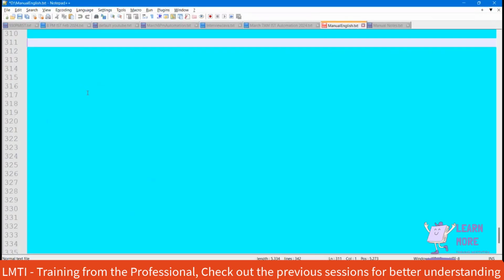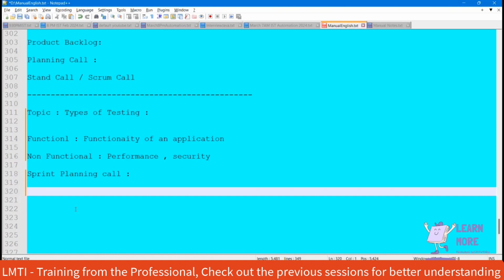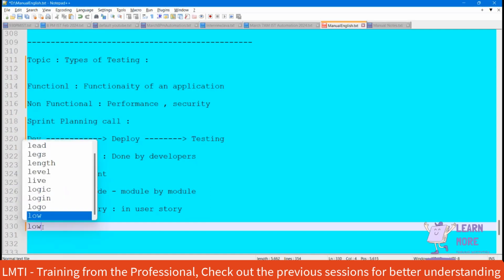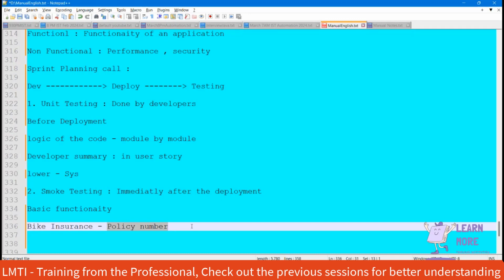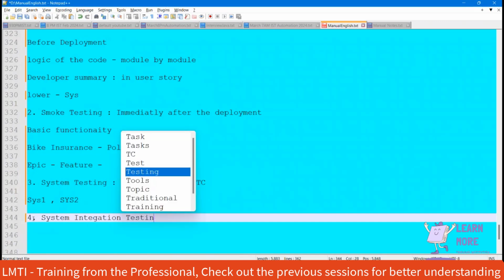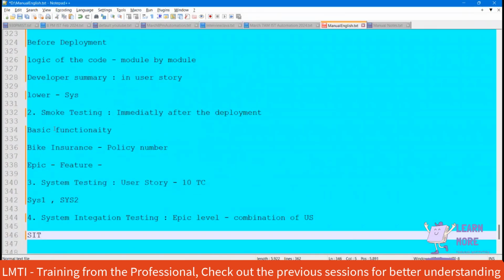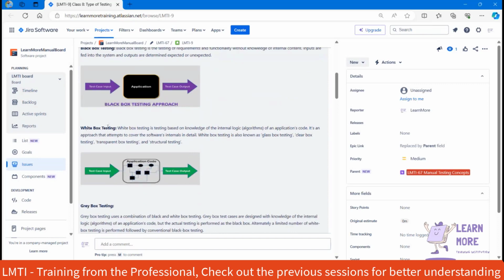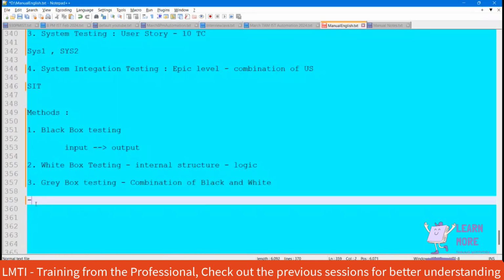8. Unit testing , Smoke, System and Integration Testing | Black box & white box testing |LMTI MT-8